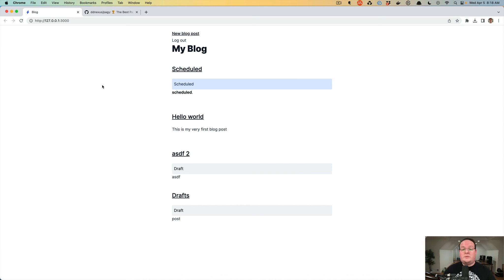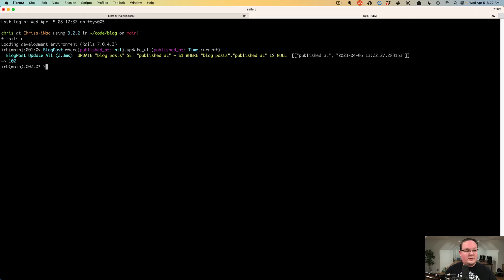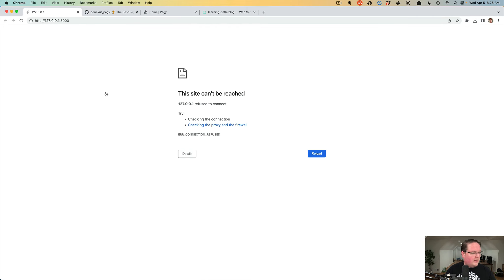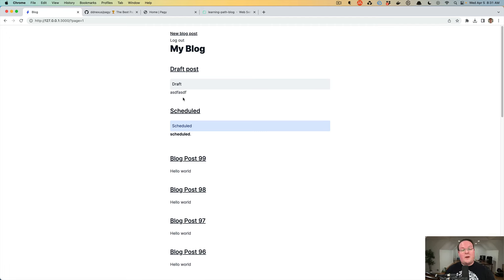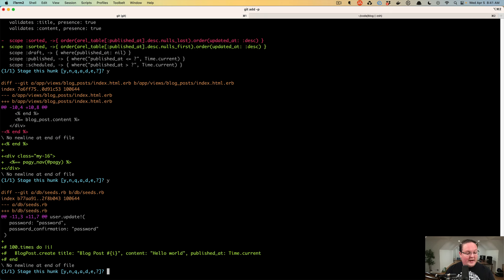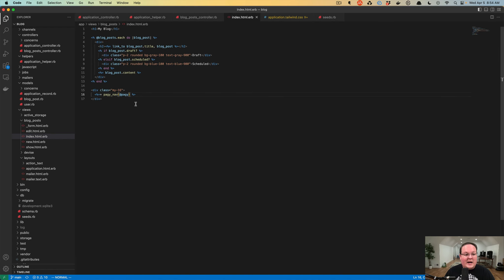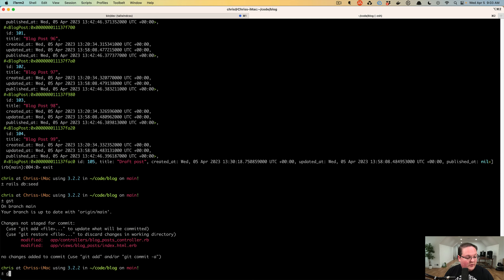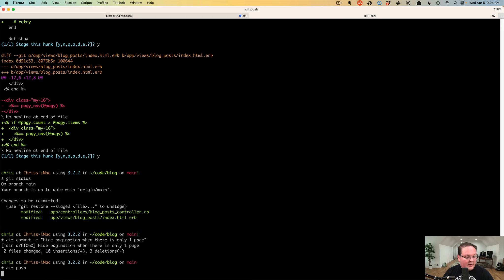Build a Blog with Rails Part 19: How to Add Pagination to our Blog Posts in Rails